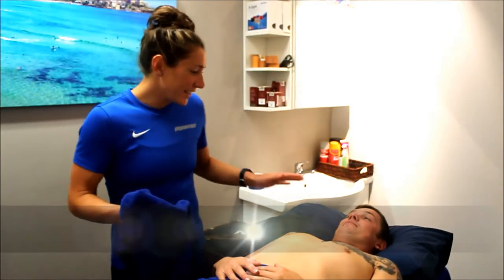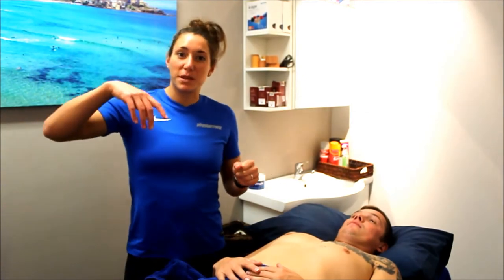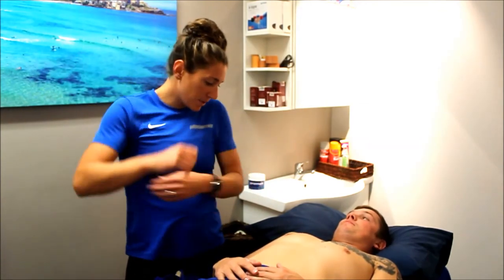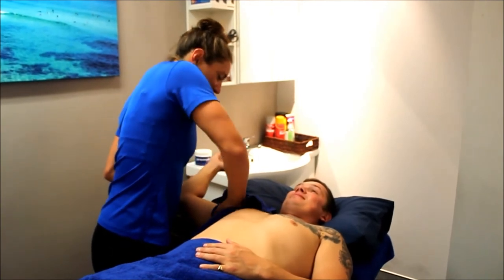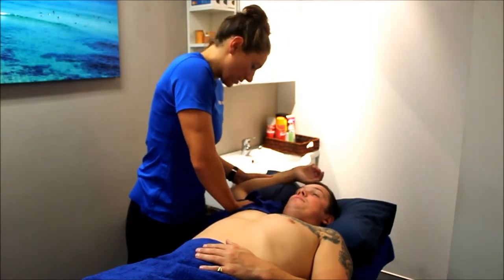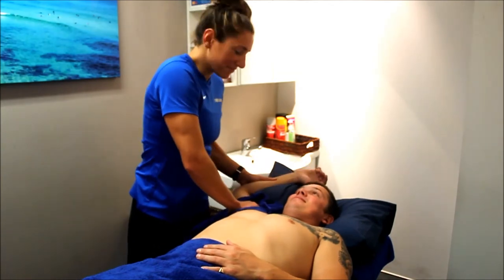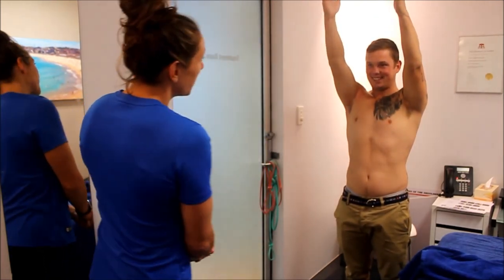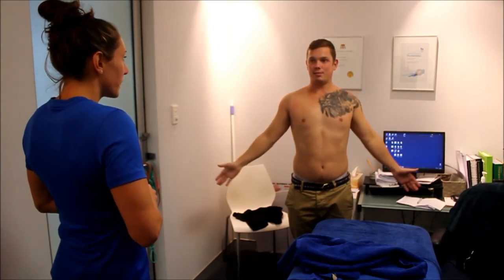Shoulder mobilisation following surgery | Feat. Juliann Desjardins | No.130 | Physio REHAB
Our patient Josh has had shoulder surgery for a recurring chronic dislocating and subluxing shoulder. Physio Jules shows the mobility work she is doing to help restore the ROM in the early stages post-op to lead into the strengthening phase. Great progress to far!!